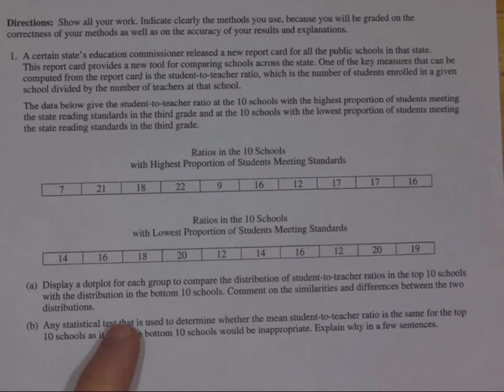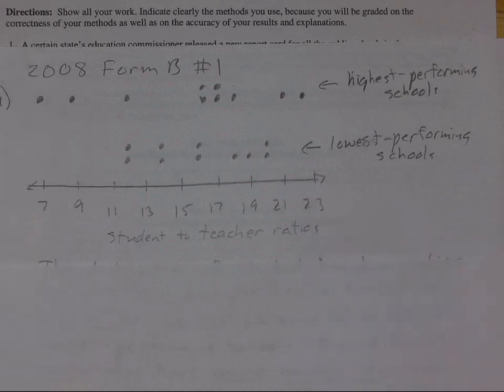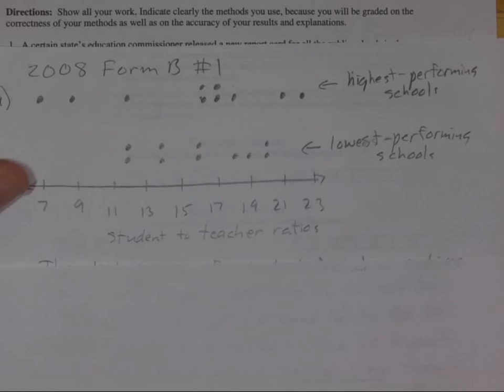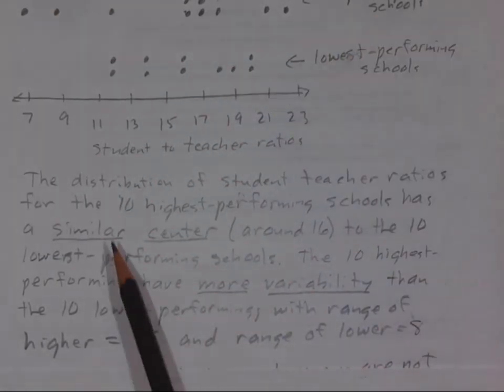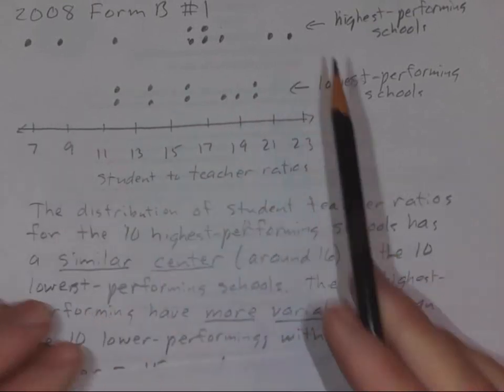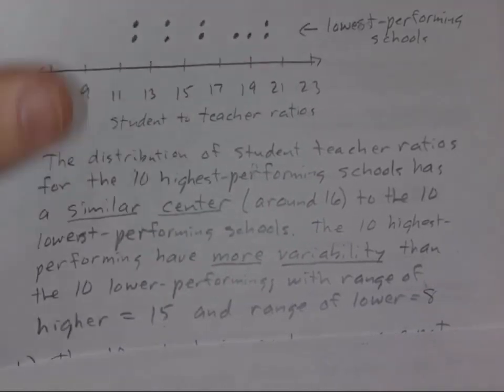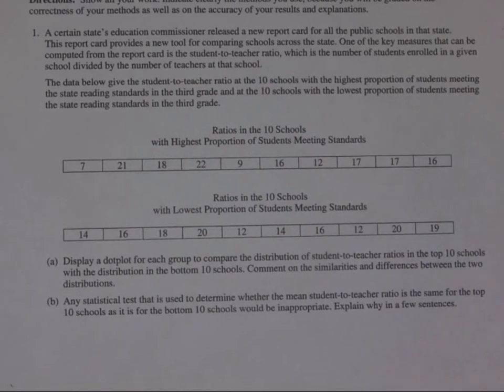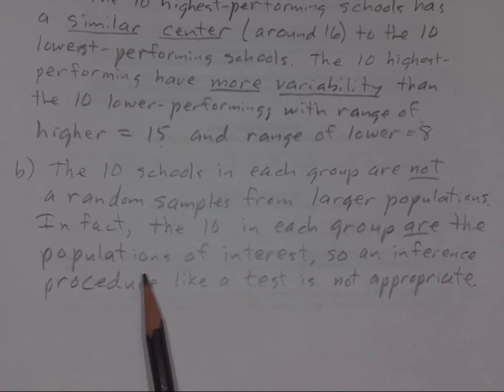stats break 2008 B FRQ1 May 2020 0001